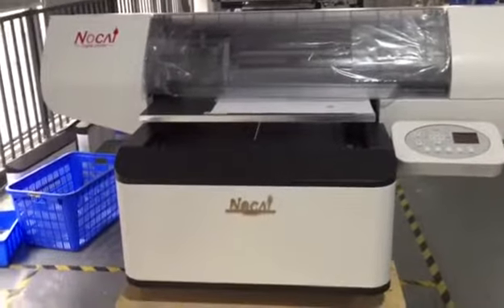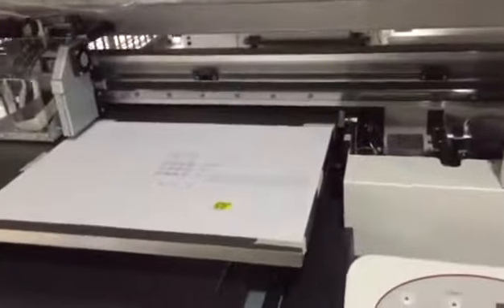How to take off the covers from the NC-DX0406 uv printer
There's a cover on the NC-DX0406 uv printer and it'll be able protect the eyes from the the uv light and avoid any incident by the cart. Yet, when need to do the maintenance inside, then we need to take off the covers.

Here show you which screws need to loose to take off the covers. Thanks.